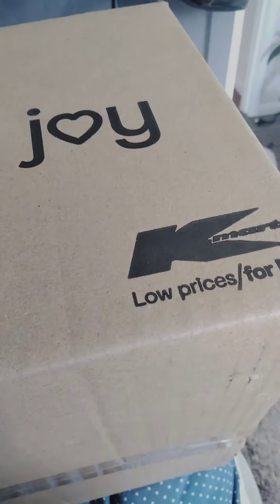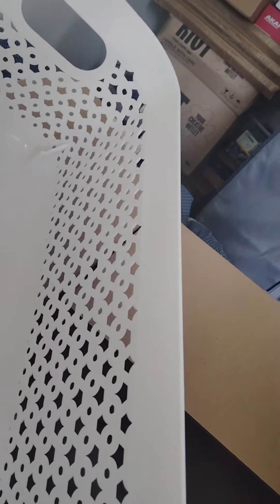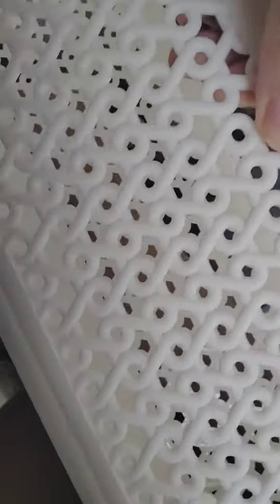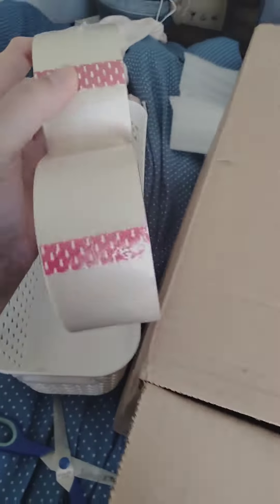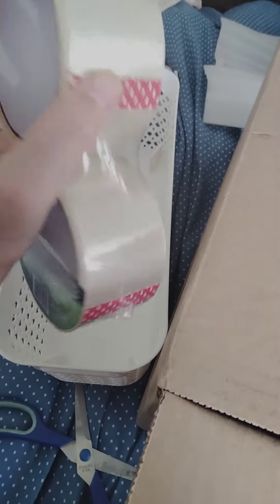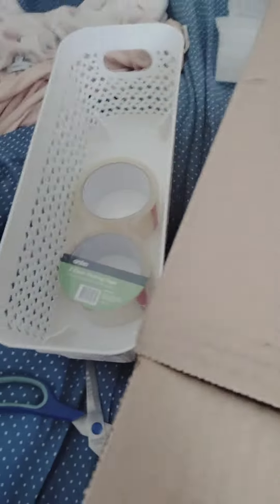Talk - Package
Looking at a package